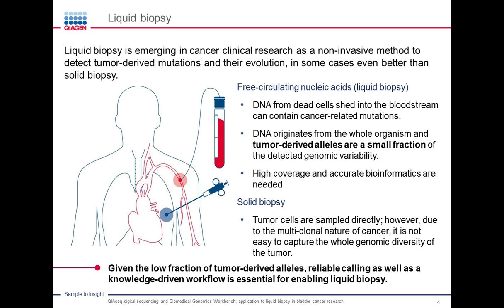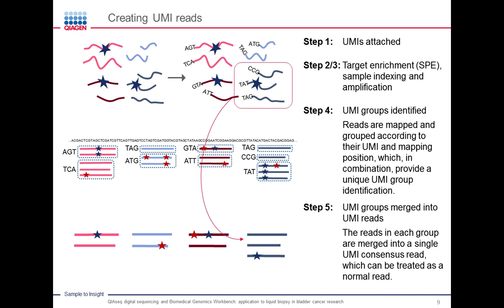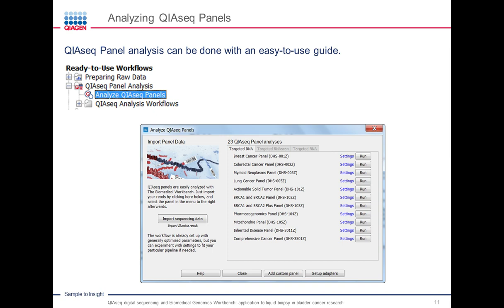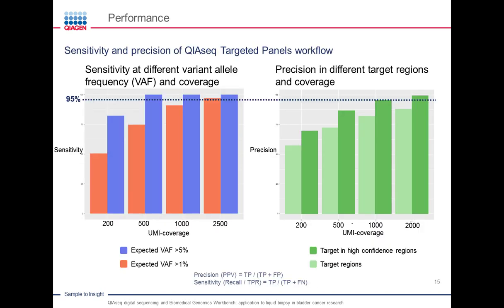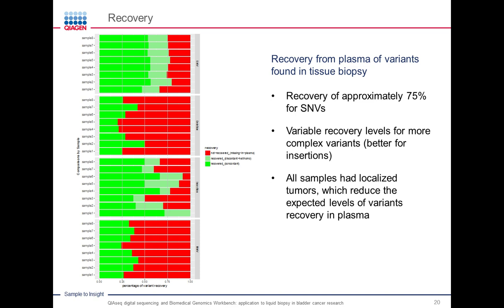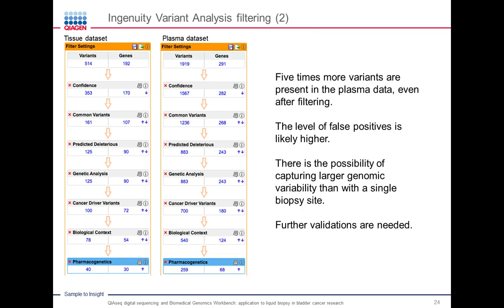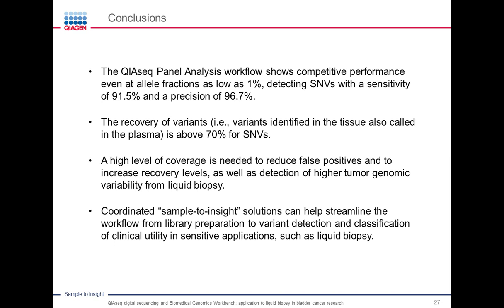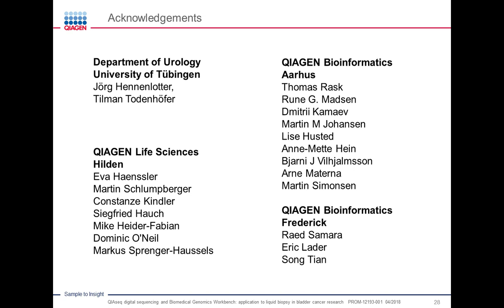QIAseq Digital Sequencing and Biomedical Genomics Workbench: Application to Liquid Biopsy..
Presenting At:
Molecular Diagnostics Virtual Event 2018

Presented By:
Francesco Lescai, PhD, EDBT - Senior Scientist, Biomedical Genomics, QIAGEN

Speaker Biography:
Dr. Francesco Lescai graduated in Medical Biotechnology at the University of Bologna and was a awarded a Ph.D. in experimental pathology, with studies in genetics of human ageing and Alzheimer Disease. He then pioneered the analysis of human exomes at University College London, first at UCL Genomics and then at the Centre for Translational Genomics, Institute of Child Health and Great Ormond Street Hospital. Francesco then took on the position of Associate Professor of Human Genomics and Bioinformatics at the Department of Biomedicine of Aarhus University, where his main research focus was the use of genome sequencing in the area of precision medicine, and in particular the genetic causes of psychiatric disorders such as schizophrenia and autism. He joined QIAGEN in November 2017 as a Senior Scientist for Biomedical Genomics, in the Global Product Management team for CLC Workbenches. Francesco has been a member of the Executive Board of the European Federation of Biotechnology, is in the Editorial Board of several journals and has been in different Expert Groups at the European Commission. He also coordinates a Horizon2020 project on responsible industrial innovation.

Webinar:
QIAseq Digital Sequencing and Biomedical Genomics Workbench: Application to Liquid Biopsy in Bladder Cancer Research

Webinar Abstract:
This presentation illustrates the features of QIAGEN sample to insight approach, and how it combines a powerful chemistry based on unique molecular indexes (UMIs) and a UMI-aware bioinformatics workflow in the Biomedical Genomics Workbench with QIAseq Panel Analysis Plugin. This approach reaches impressive performances in detecting low allele-fraction variants, and the integration with other QIAGEN solutions such as Ingenuity Variant Analysis (IVA) and QCI Interpret allows to further explore the results for their biological and pathological relevance.
The use of DNA panels is a cost-effective approach to reach the high coverage needed for research  applications like liquid biopsy. In such scenarios, the capability to distinguish between sequencing or amplification errors and real findings is crucial, in order to detect clinically relevant mutations at low allele-fraction levels. UMIs address this challenge, if combined with bioinformatics capable of exploiting their added value.
Liquid biopsy is emerging as a new and non-invasive approach to characterize cancer mutation profiles. However, some tumours like urothelial cancer are particularly challenging, due to their location and biology. In this work we explore the performance of our workflow and its insights on bladder cancer.
We compared the results from tissue and plasma libraries extracted with QIAGEN QIAamp MinElute ccfDNA and QIAamp Circulating Nucleic Acid kits from individuals with bladder cancer, and show that the recovery of variants (i.e. variants identified in the tissue also called in the plasma) ranges above 70% for SNVs. A very good achievement, in the biological context of urothelial cancer. We further explore the results from a pathological perspective, and show the success in capturing biologically relevant mutations, classified by their pathogenicity and actionability according to existing guidelines.

 QIAGEN Molecular Diagnostics

Earn PACE/CME Credits:
1. Make sure you’re a registered member of LabRoots
2. Watch the webinar on YouTube above or on the LabRoots